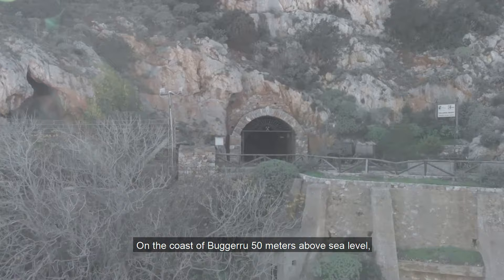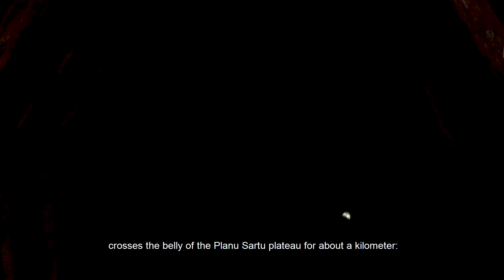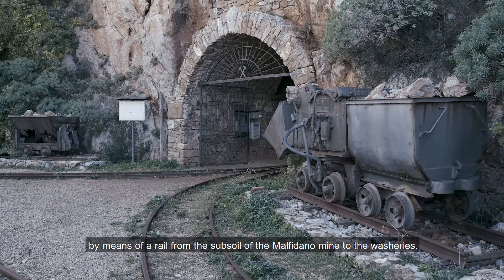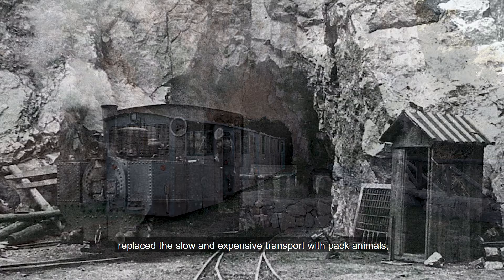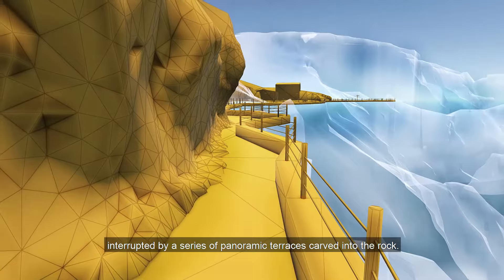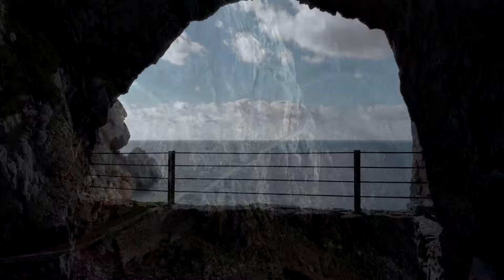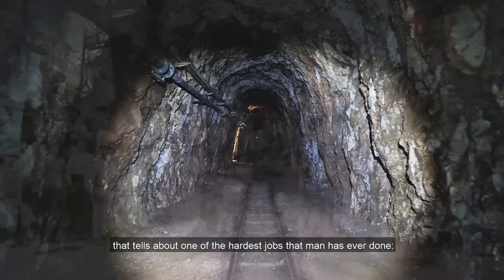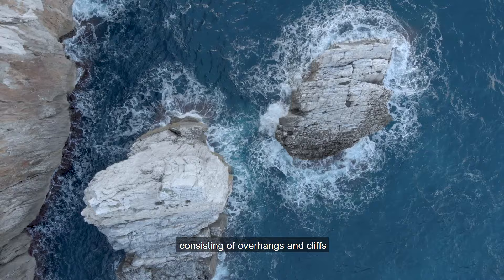Galleria Henry - Sardinia, Italy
Discover a unique engineer work in the Henry Galery in Buggerro, Sardinia, Italy. This 19th century excavated gallery with about 1 km of extension was used to transport minerals to the washeries. Today, this is a World Heritage site and it visit combines the magnificent views above the see with the mined galleries.

Consiglio Nazionale della Ricerche
2020